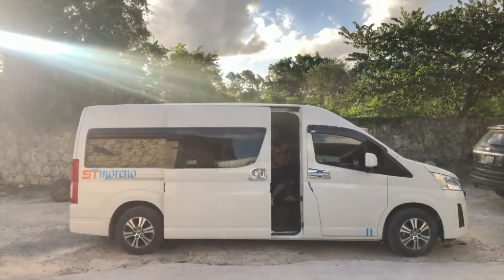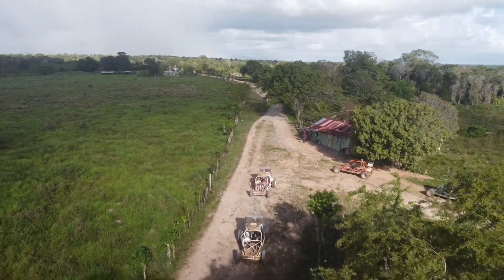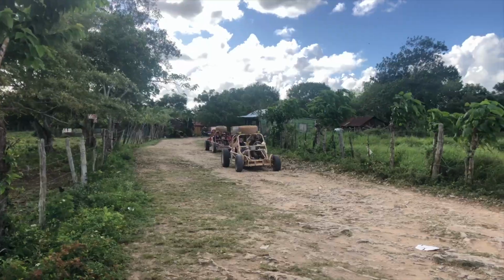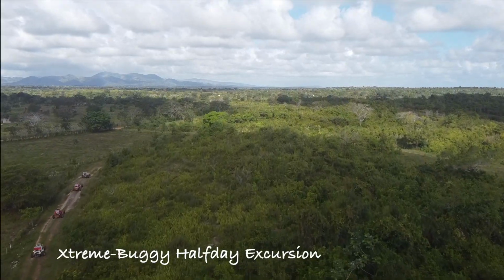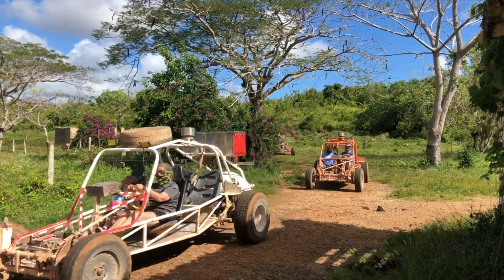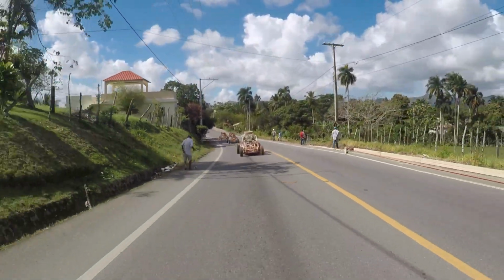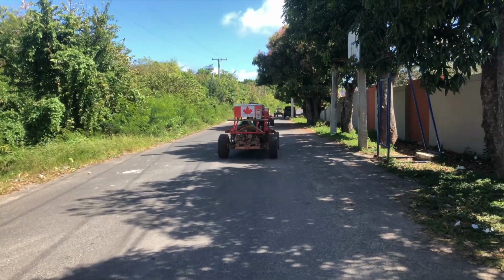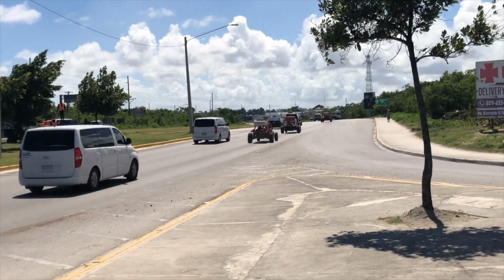Xtreme Buggy Half day Adventure Punta Cana February 2022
Best Buggy excursion in Punta Cana? you just found it!
If you are a stick shift driver, this is your tour.
Original Dune Buggys,  sticks shift 4 speed, air cooled VW engine, small groops, of the beaten path away from mass tourism and family friendly.
Drive 70 KM on our half day Dune Buggy tour ( that's more than 3x of what everybdy else is driving :-) )